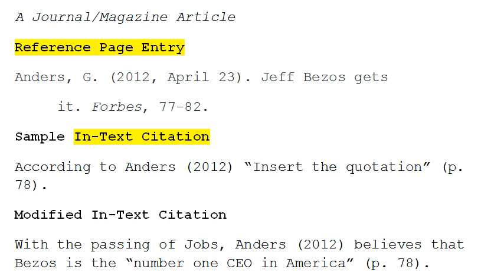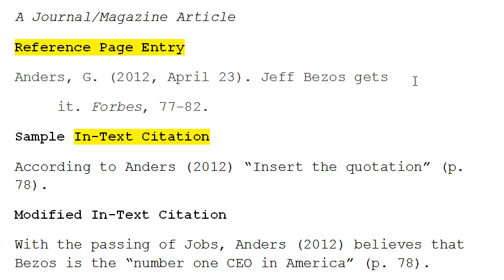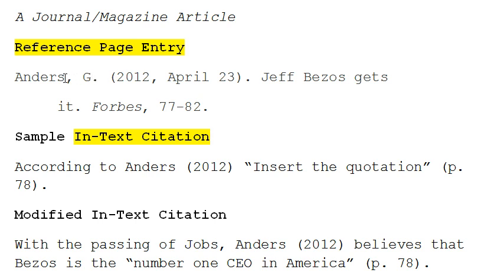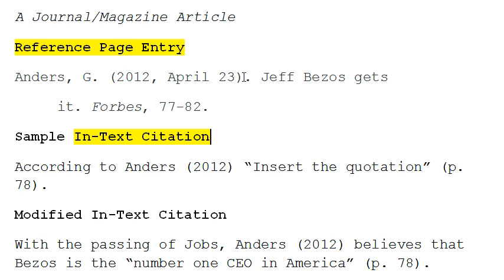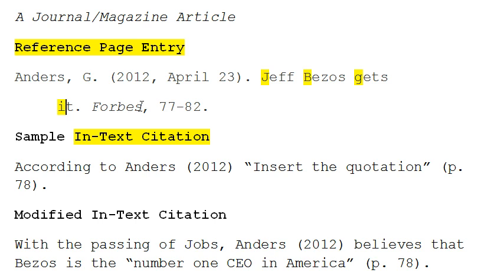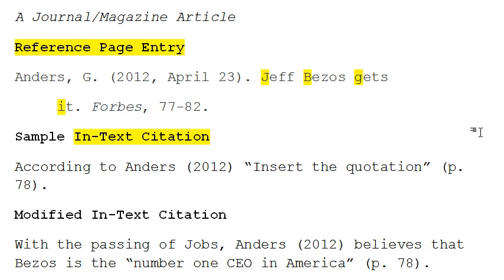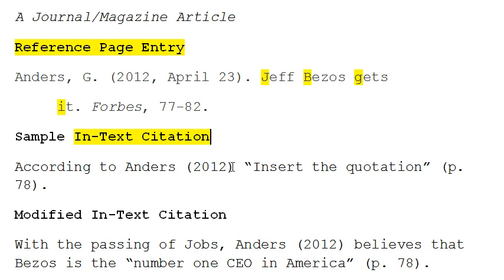How to use APA Format for Citation No.2: Magazine Article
How to use the APA Format for Citation No.2: A Magazine Article: For University of Phoenix (UOP) Students